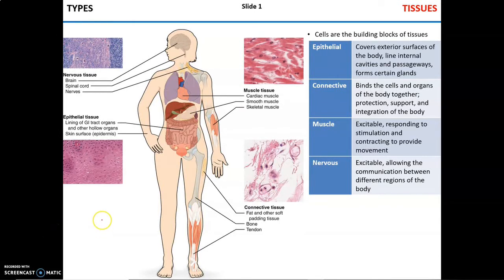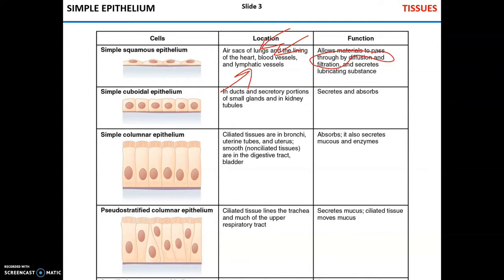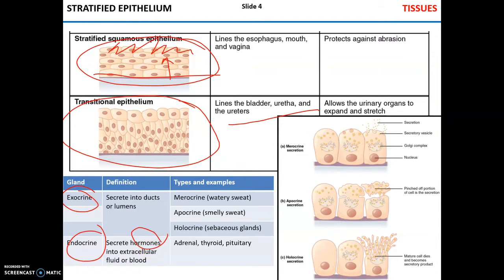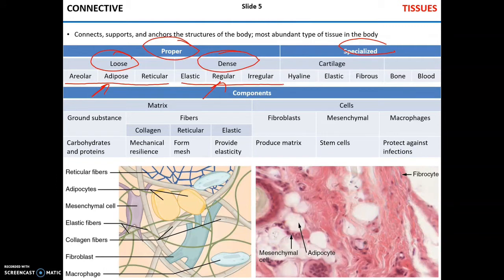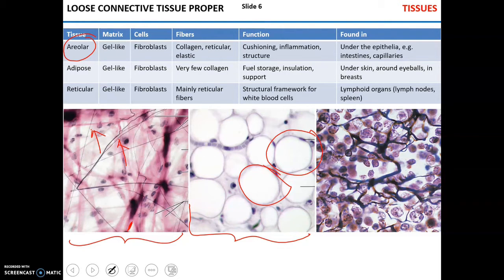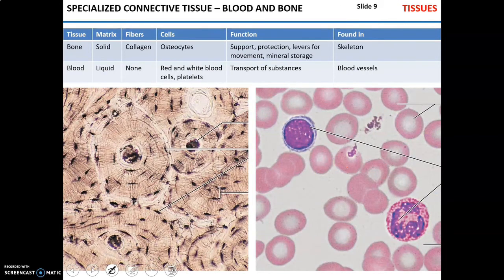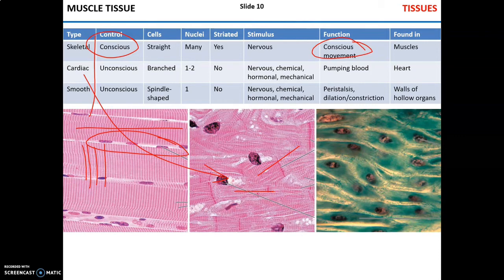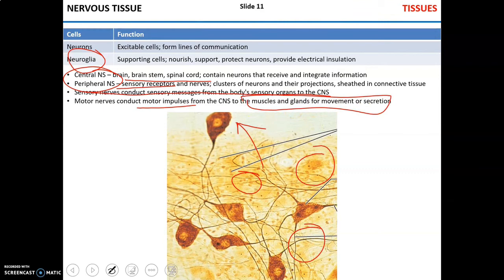Lecture #4 - Tissues. Anatomical terminology